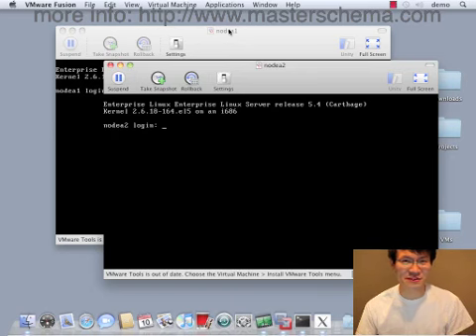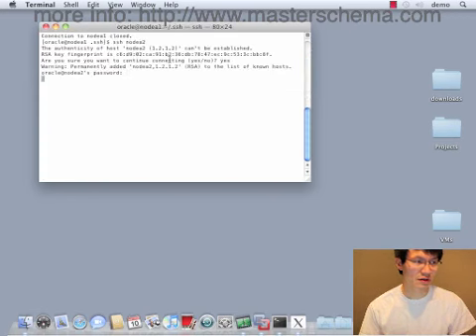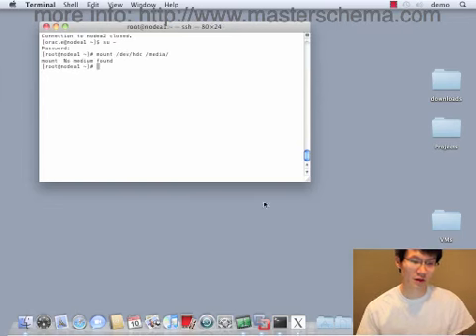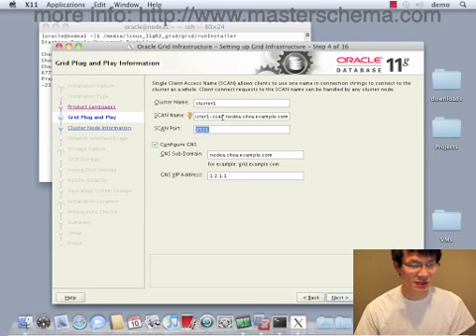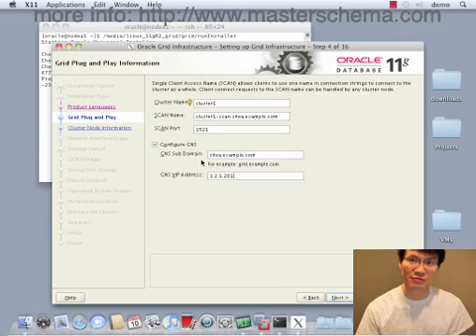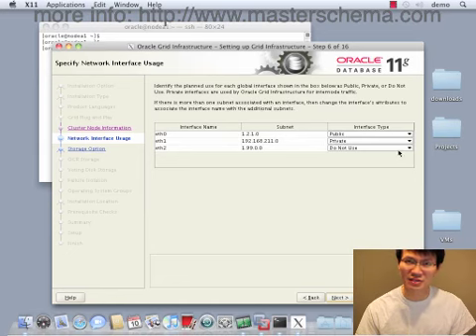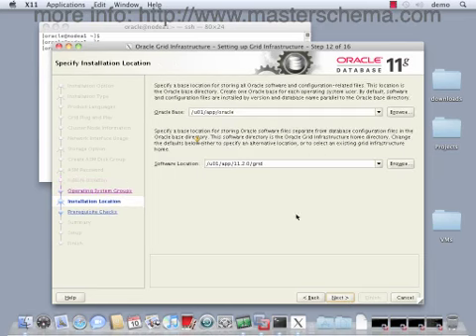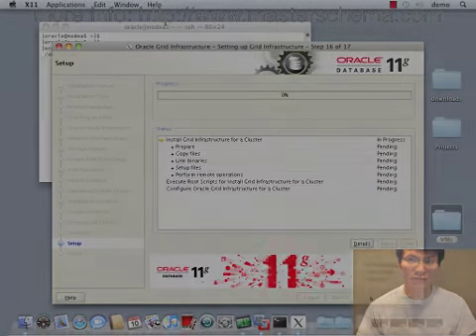Install Oracle Grid Infrastructure 11gR2 (RAC)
In this video I show the installation of Grid Infrastructure 11gR2 using the full GNS and SCAN new functionality of Release 2.

This is the foundation to building a server pool that can demonstrate policy-driven instance cardinality, and plug-and-play grid infrastructure.